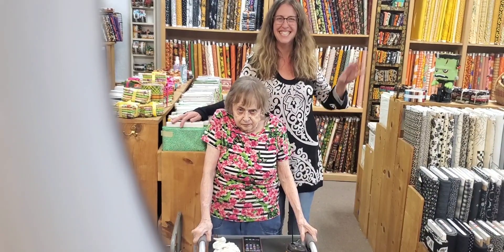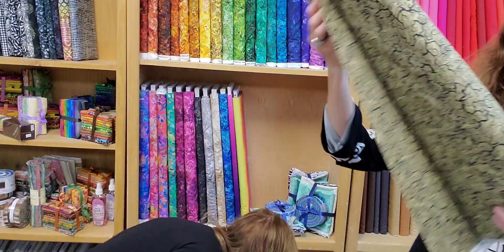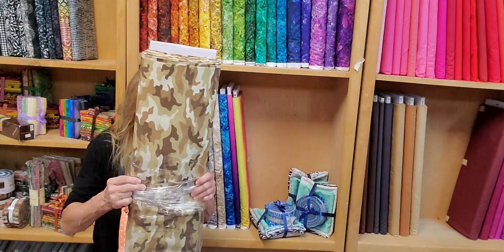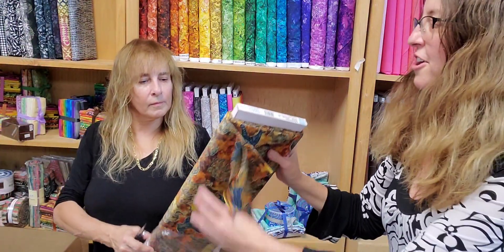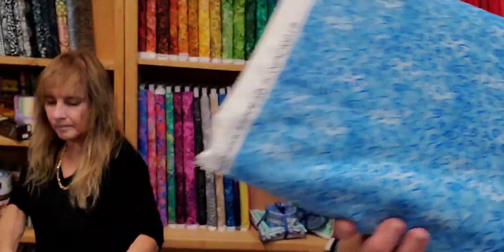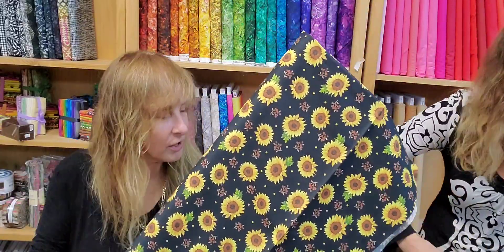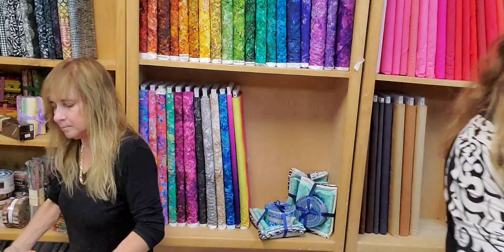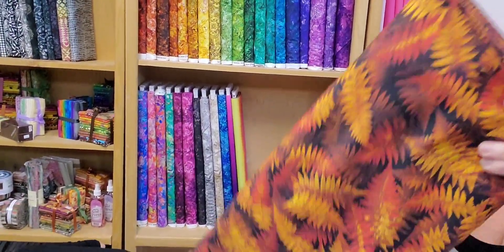More boxes!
QT fabric still arriving! Eileen made an appearance too!